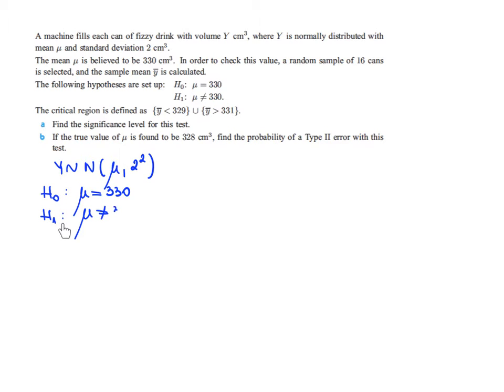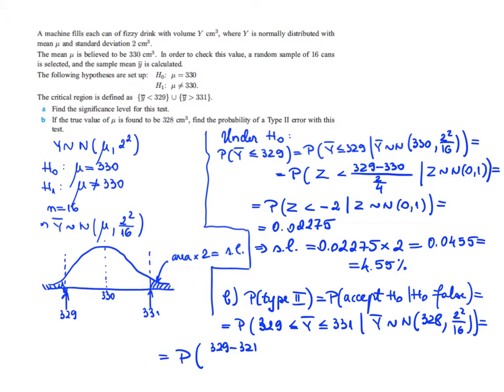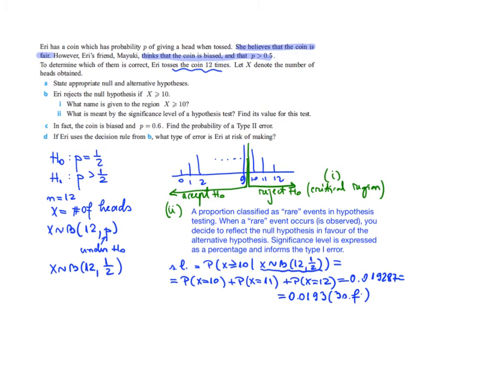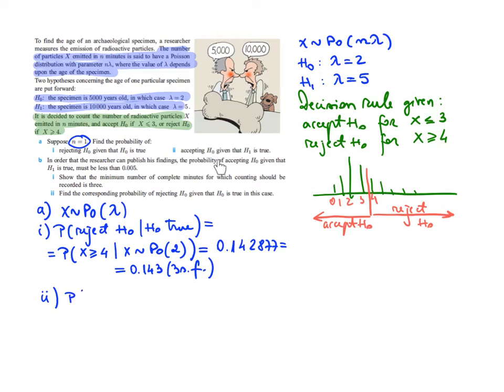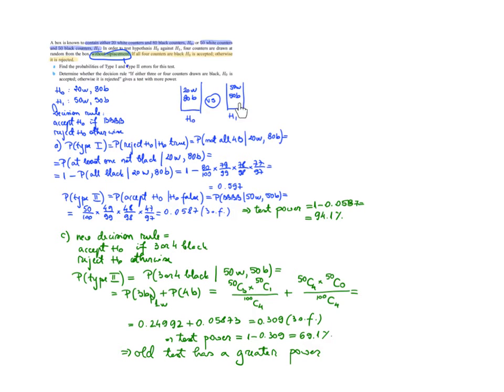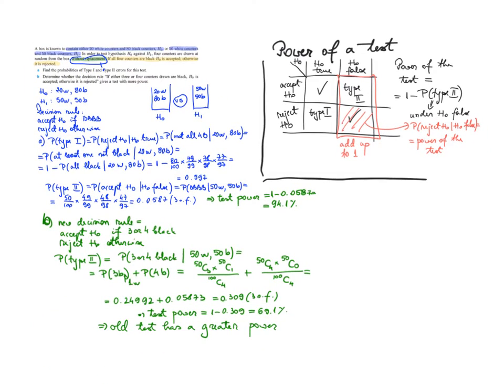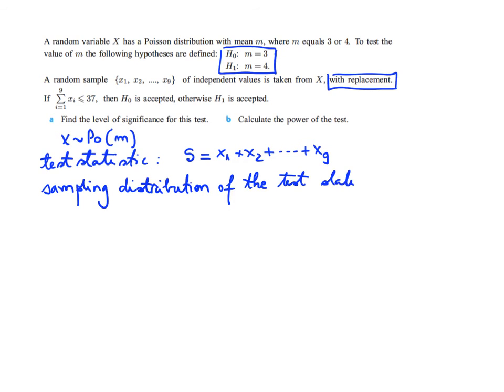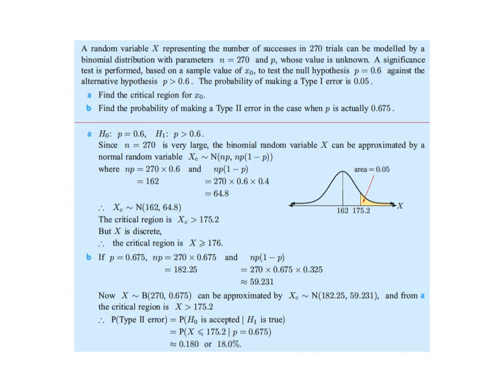Further Hypothesis Testing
9707 CIE Statistics 2 - examples solved